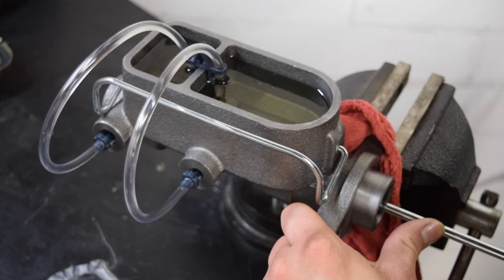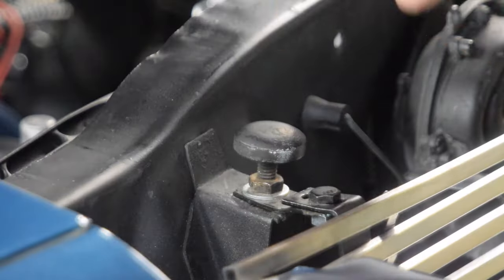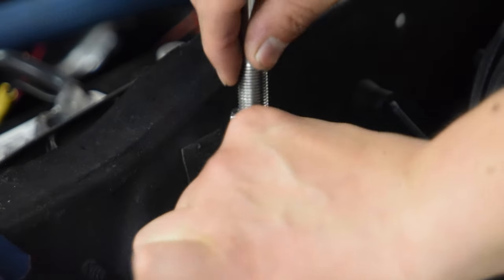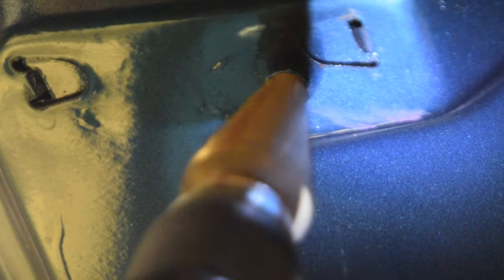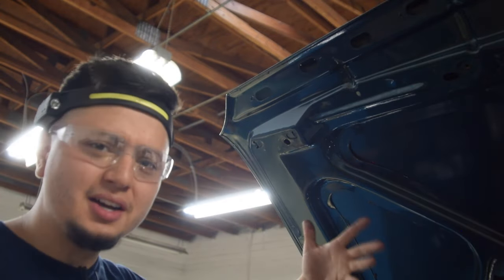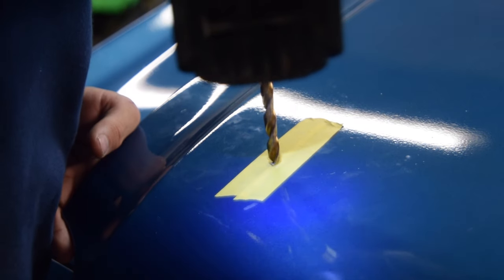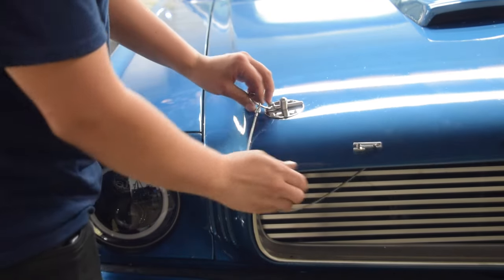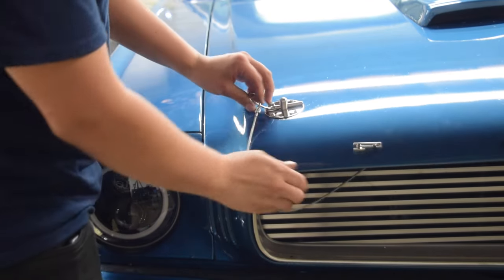HOOD PIN Install | 1966 Mustang Coupe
HOOD PINS: Scott Drake: C5ZZ-16892-SSK

These hood pins will upgrade the safety of your classic or any car really. Like I said I had a hood open on me while going about 50mph in my 66 coupe. Ruined the hood, luckily did not crack my windshield. This mod can prevent a possibly fatal mishap, not being dramatic here. The hole for the pins was about 7/8.

Some people have also asked if I have a wishlist, so here you go!

Angel Robles
1501 S Cherybell Strav